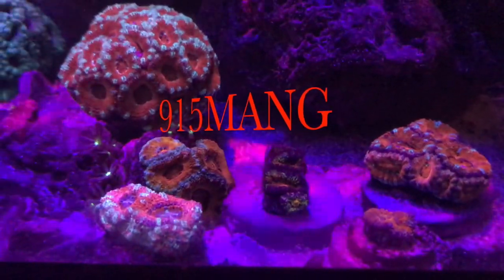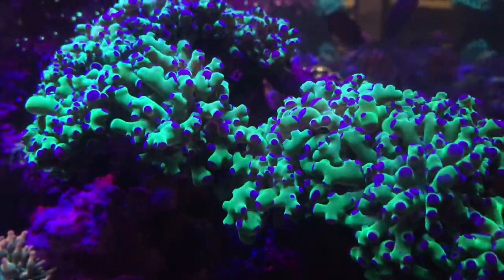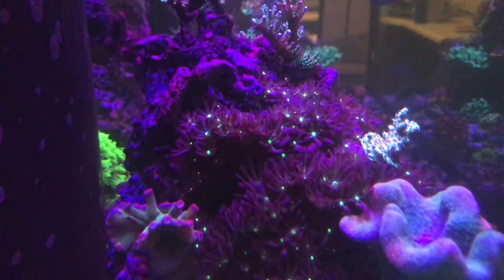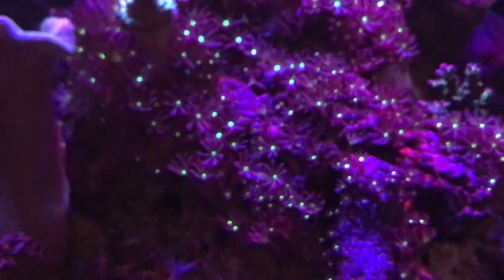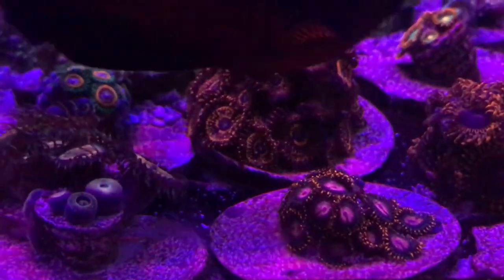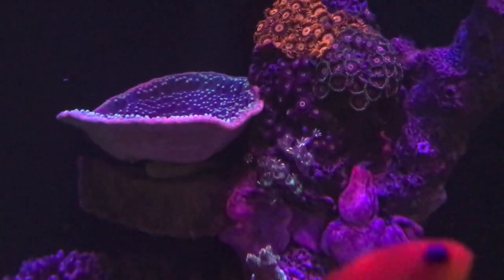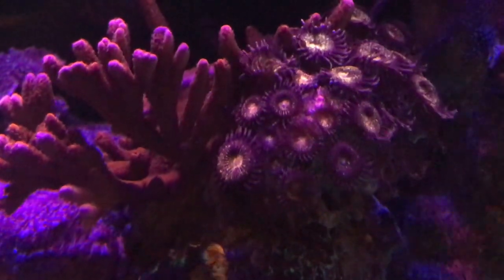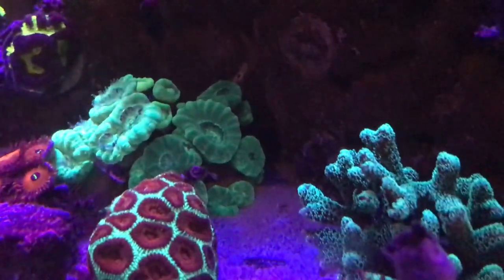180G REEF SALTWATER AQUARIUM SUNRISE SUNSET FULL SPECTRUM LED CORAL REEF TANK UPDATE